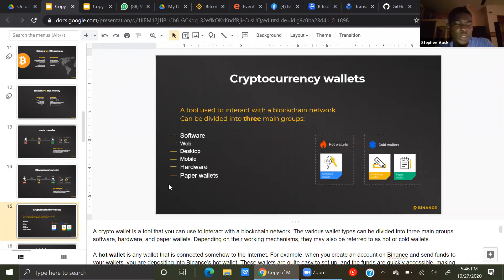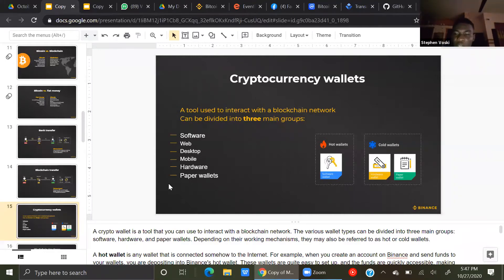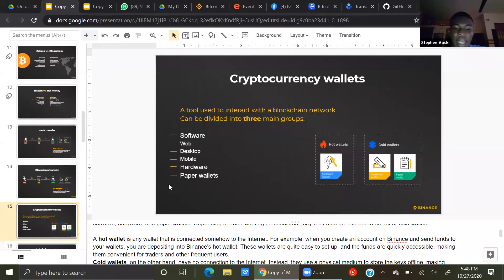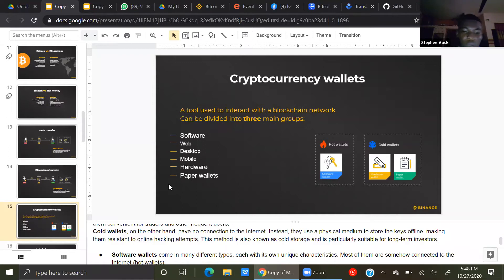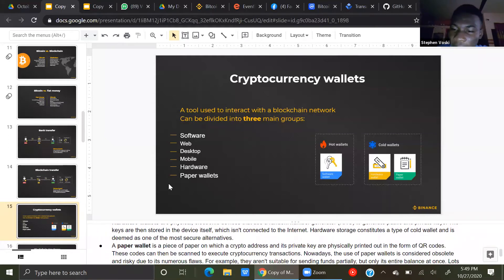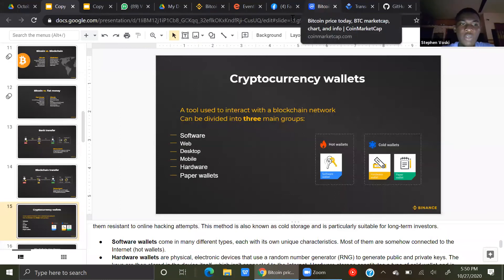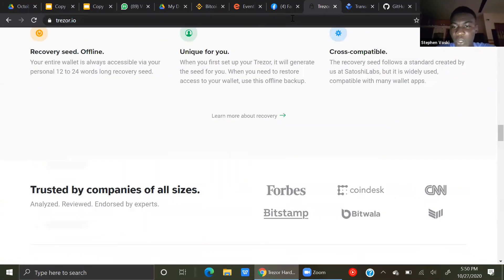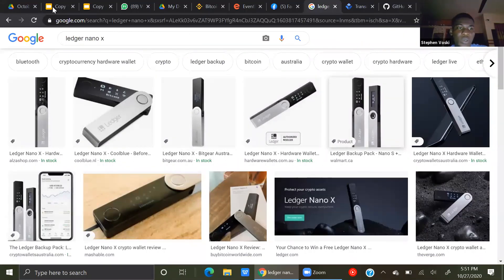Where to store Cryptocurrencies in 2021?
Just the way we keep cash or cards in a physical wallet, bitcoins are also stored in a wallet—a digital wallet. The digital wallet can be hardware-based or web-based. The wallet can also reside on a mobile device, on a computer desktop, or kept safe by printing the private keys and addresses used for access on paper.

Wanna learn in-depth about bitcoin and how to trade cryptocurrencies?